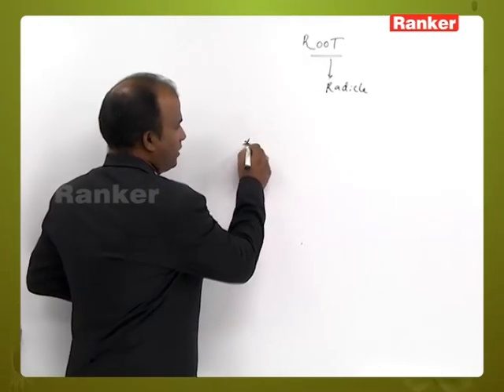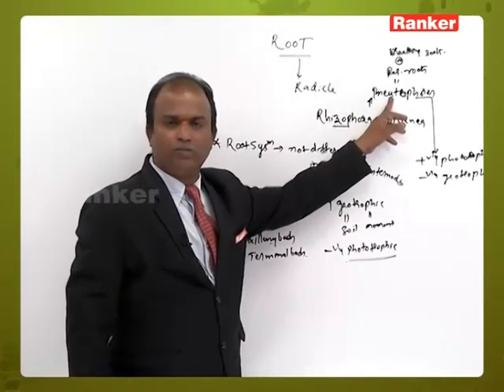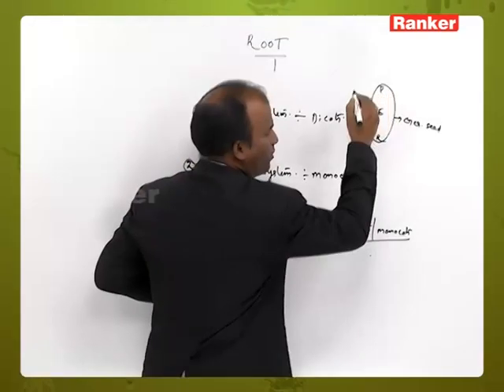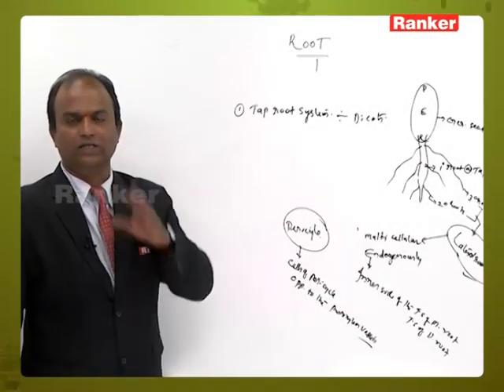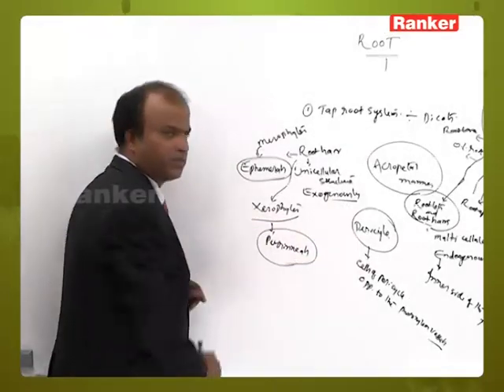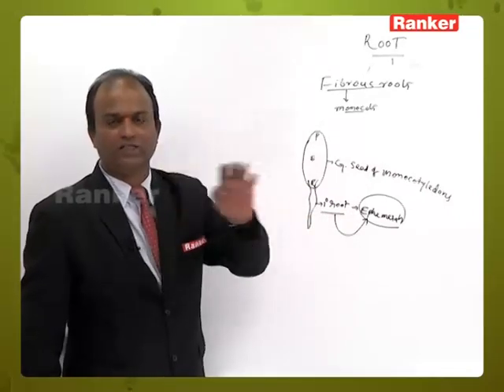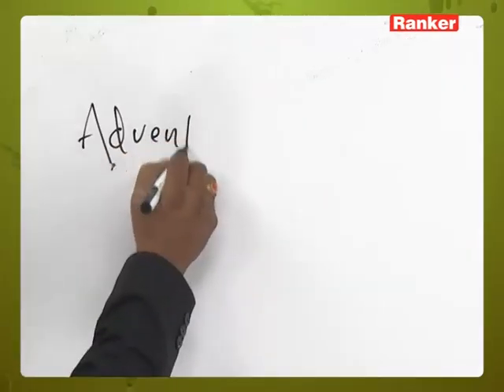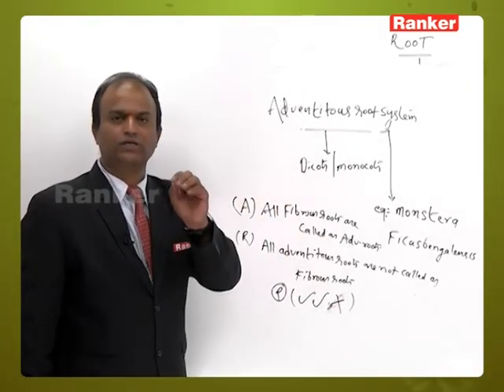Structural Organization in Plants | Vegetative Root | Types of Root Systems | Botany | T. Prabhakar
Under the guidance of Professor T. Prabhakar, an esteemed Botany expert, explore the diverse Types of Root Systems, a key topic for NEET preparation. Engage with Professor Prabhakar's expertise to deepen your understanding and excel in your examination confidently.